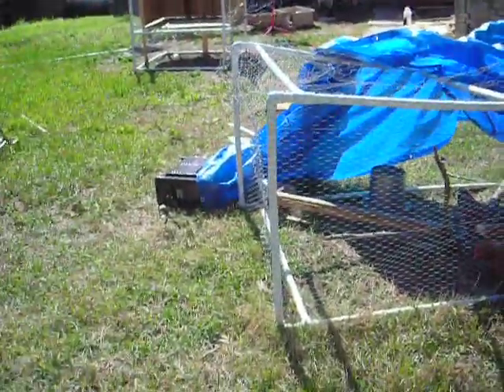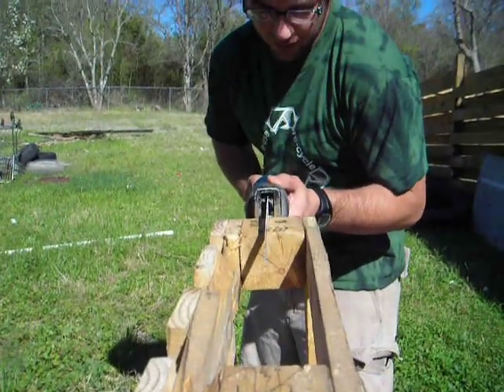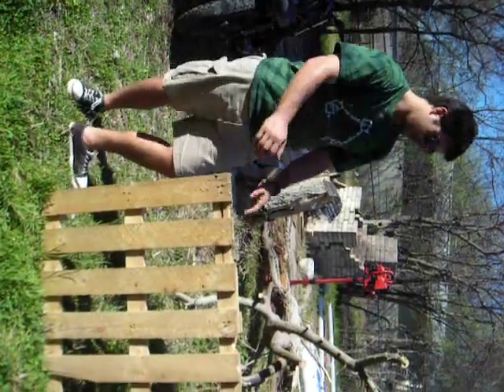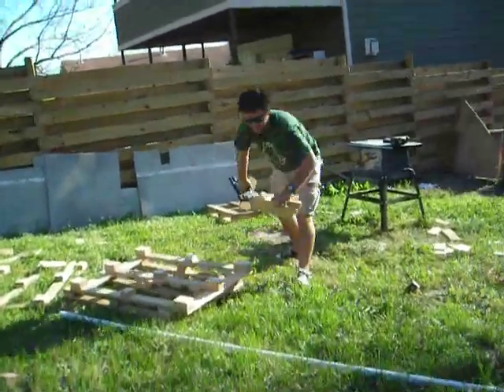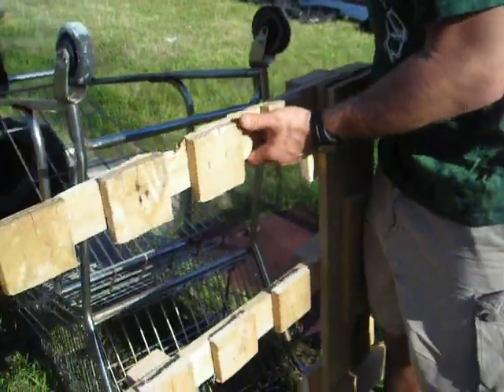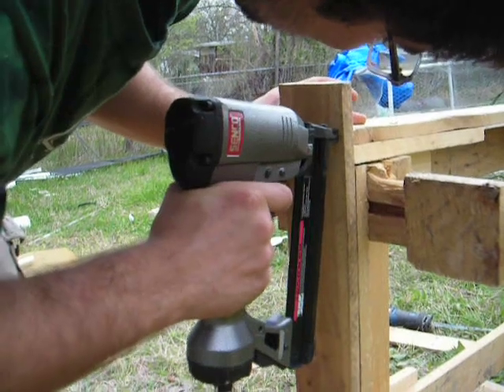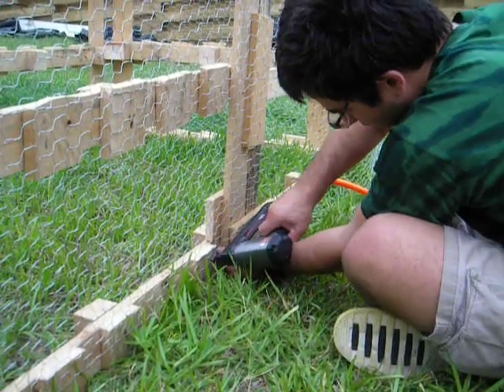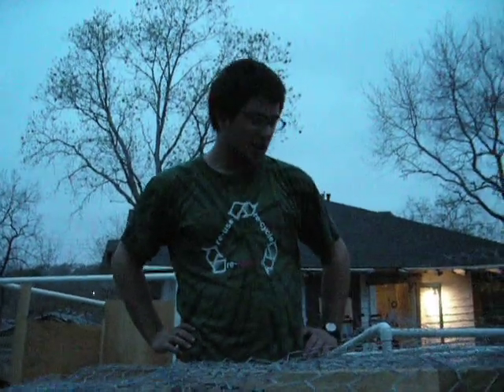Recycled Chicken Tractor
this video explains how to make a chicken tractor by recycling 4 pallets